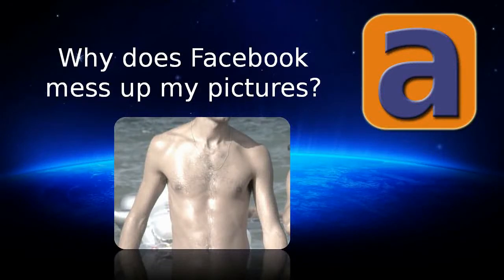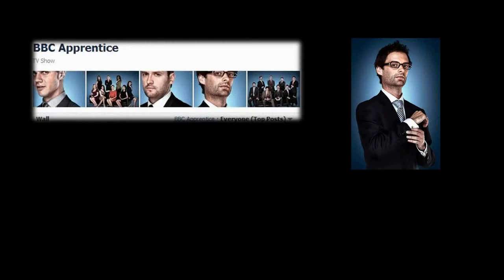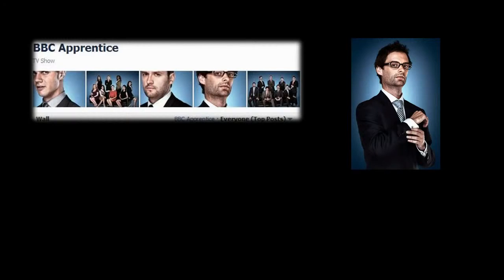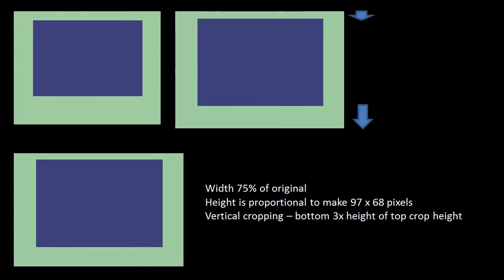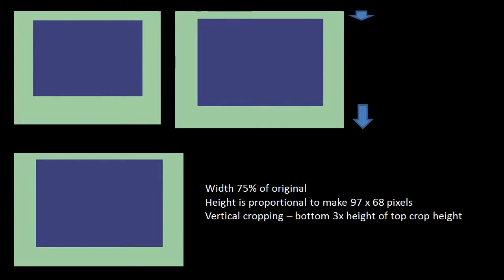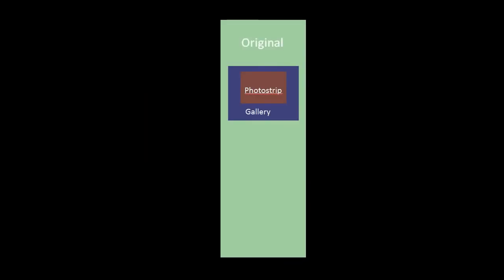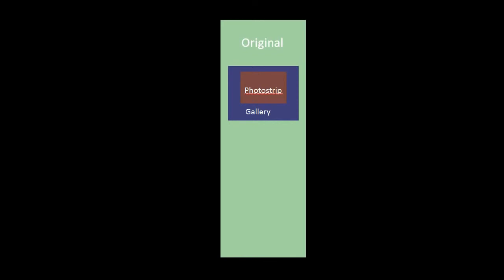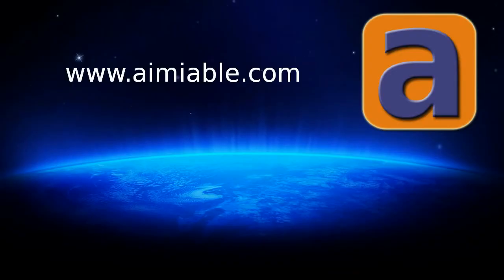Social Media Marketing The Secrets of Facebook Thumbnails VIDEO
Thumbnails are the most important ones in Facebook marketing.
But unfortunately Facebook will crop your thumbnail
please follow the video to get perfect thumbnails for your Facebook page.